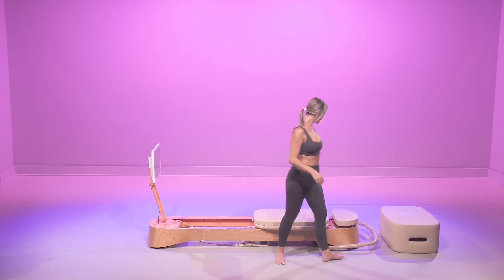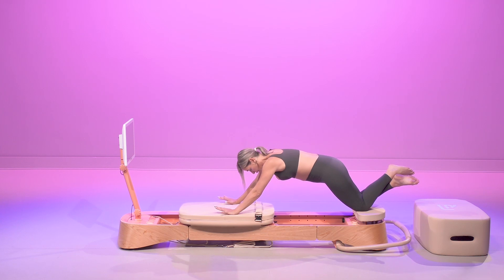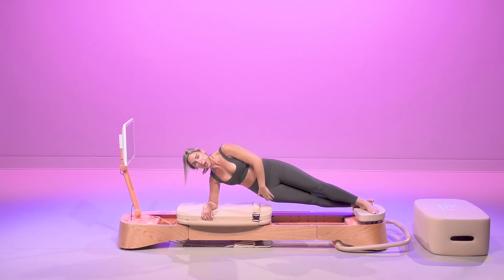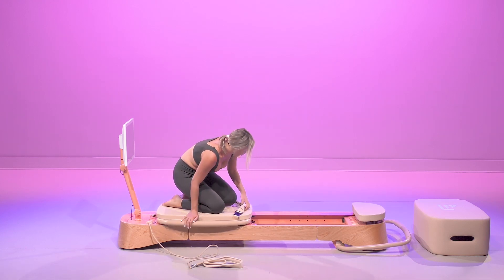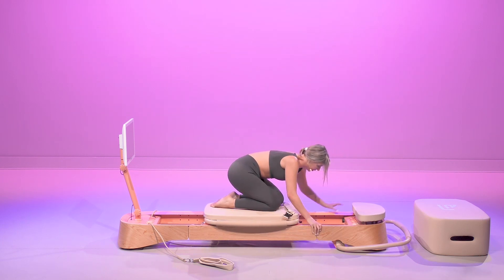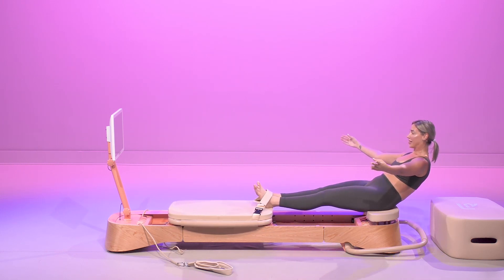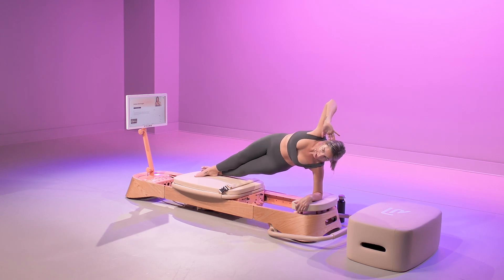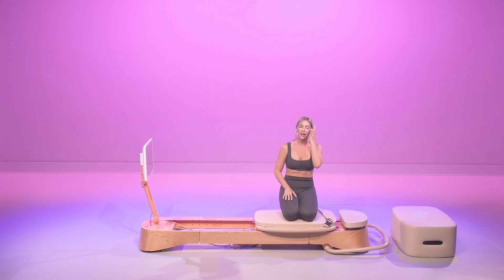FRAME FITNESS | 10 MIN JUST ABS | ON-REFORMER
Join Frame CEO, Founder, and Instructor, Melissa Bentivoglio, in this 10 minute just abs workout on the Frame Reformer. All you need is yourself and your reformer. Let's get moving, Frame Fam!